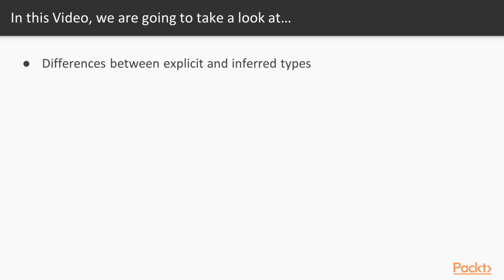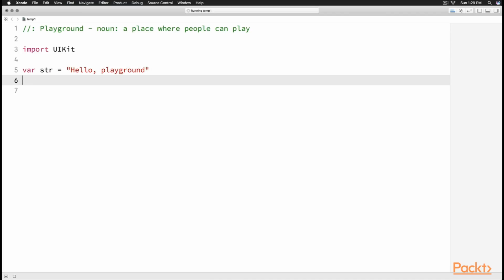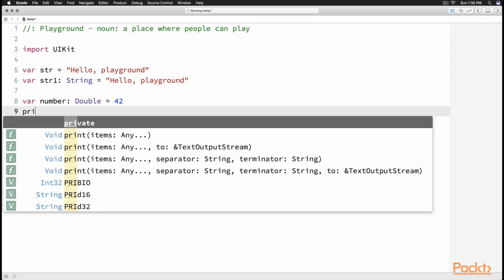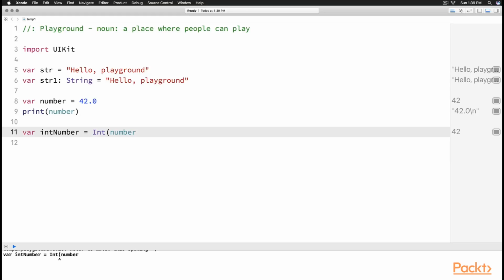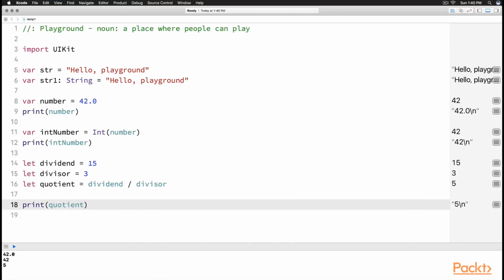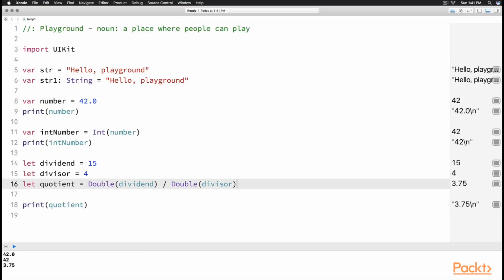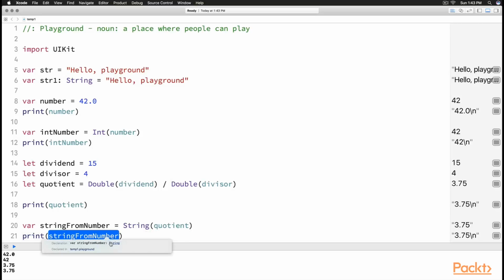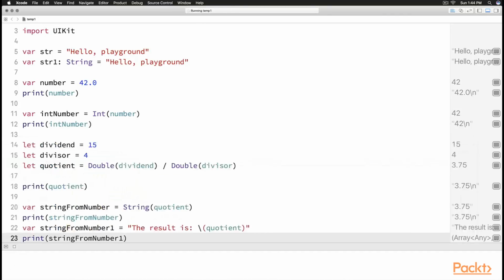08 Explicit Versus Inferred Types